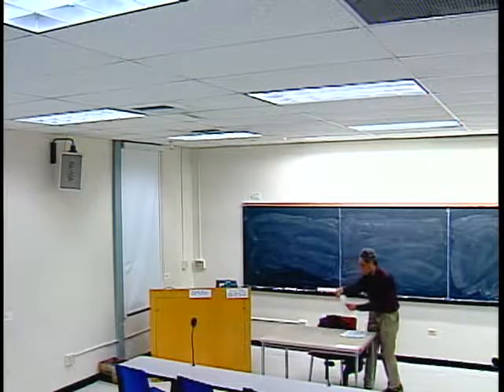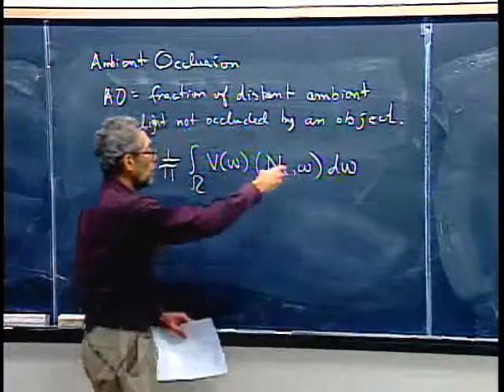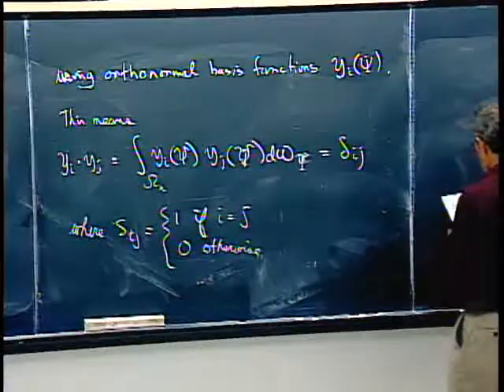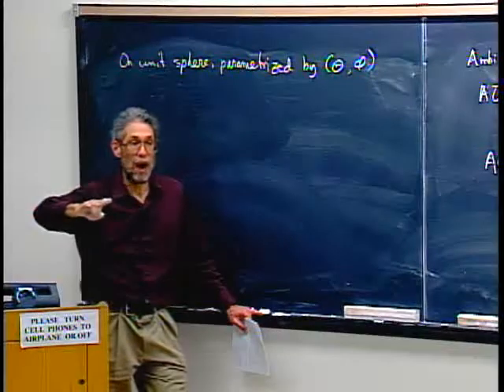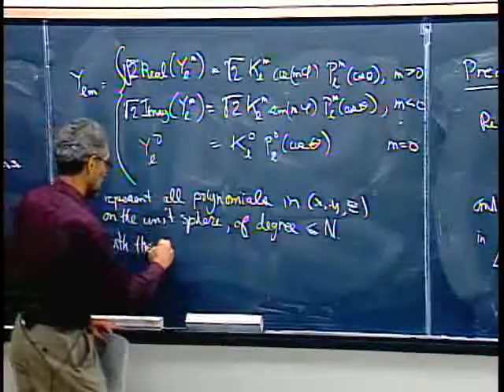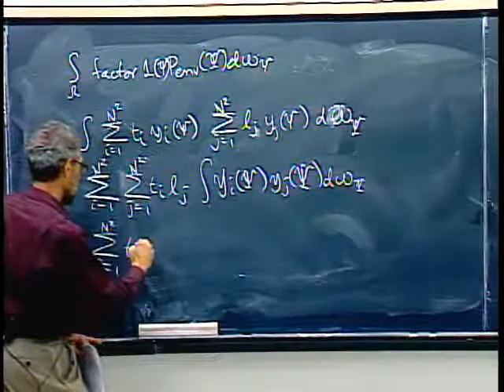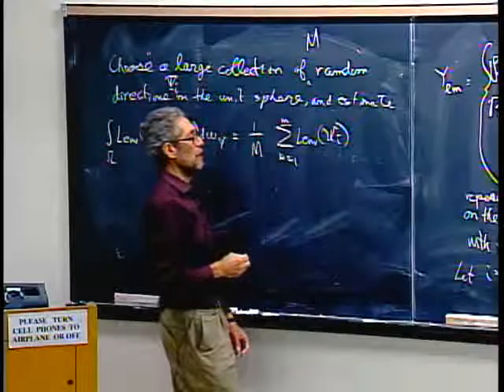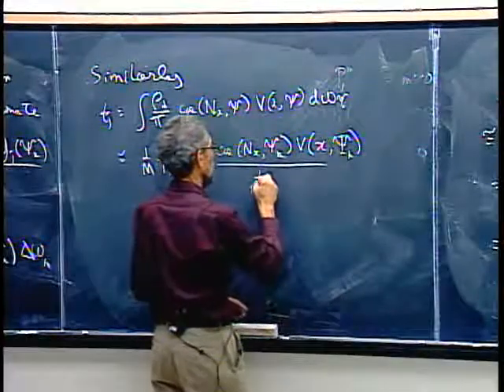Ambient Occlusion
Lecture 25 discusses ambient occlusion, precomputed radiance transfer, spherical harmonics, and computing the coefficients of the spherical harmonics series by ray tracing. (At 24:24 minutes, the relation should read z^2 = 1 - x^2 - y^2, not z^2 = 1 - x^2 + y^2.)